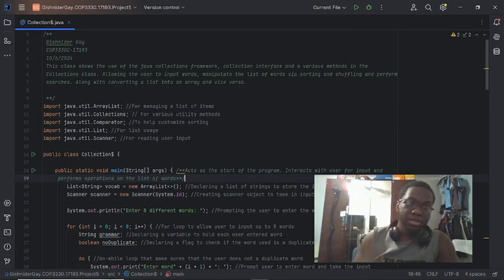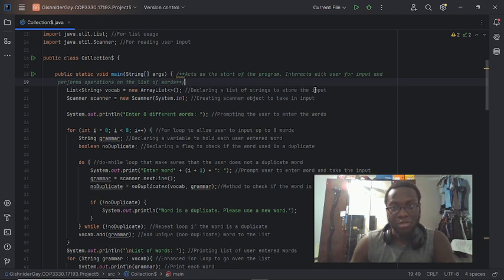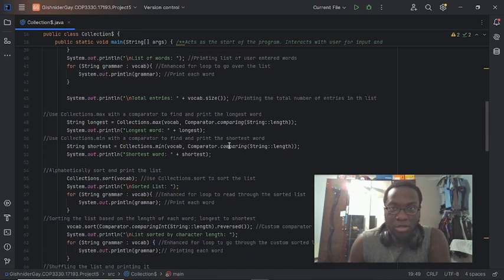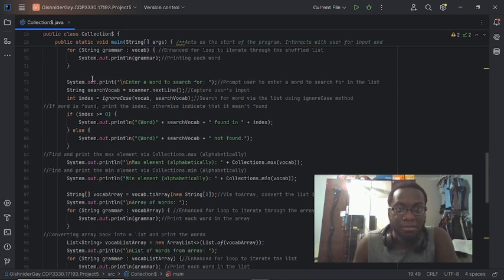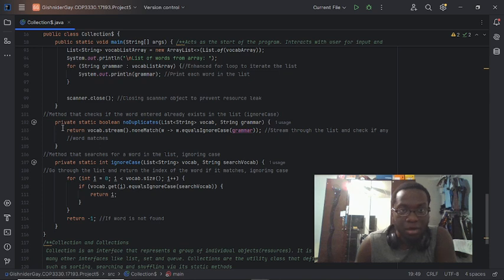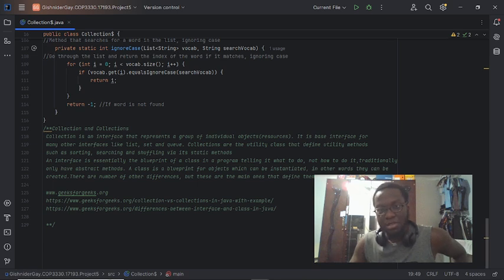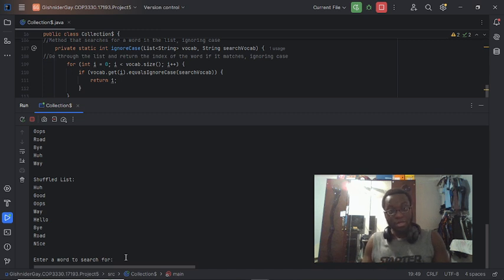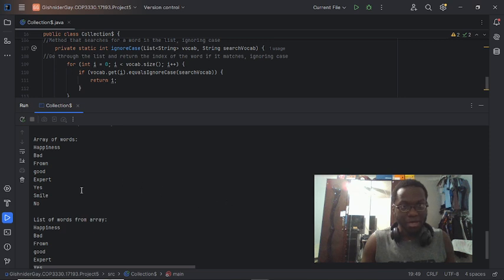Gishnider Gay COP3330 17193 Project 5